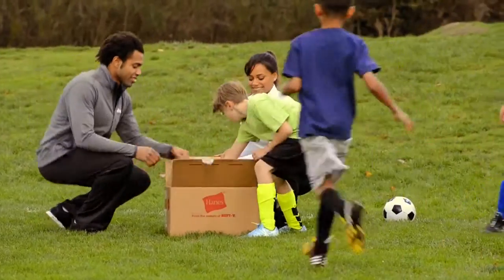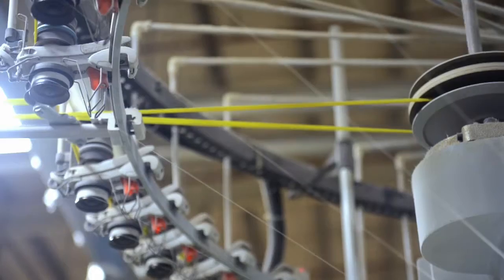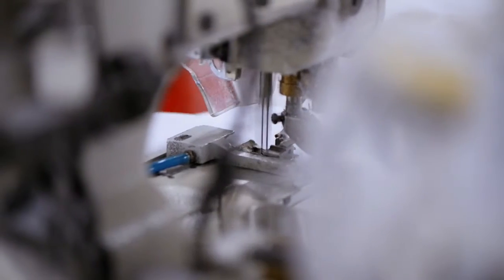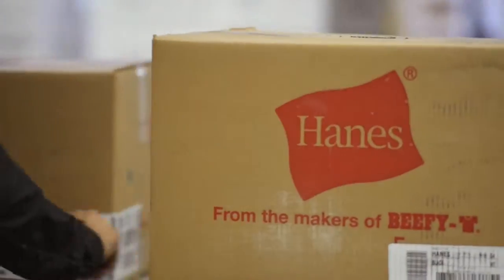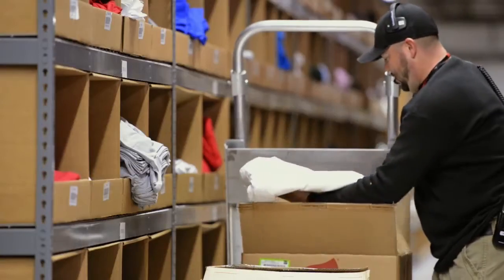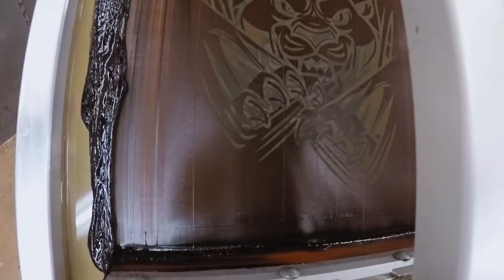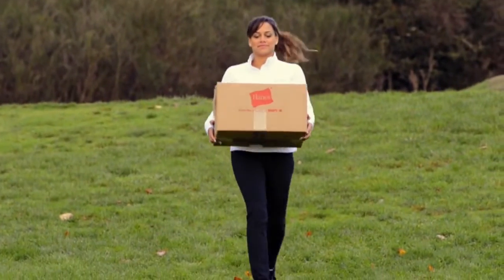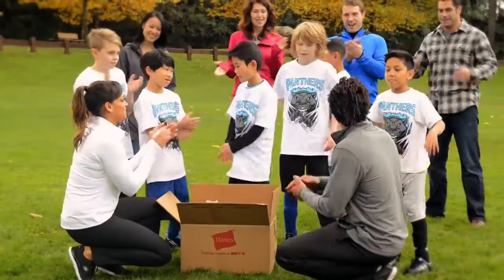SanMar Presents A T-Shirt Story